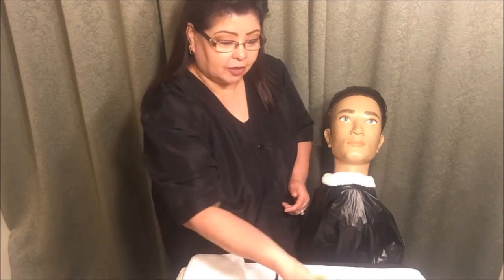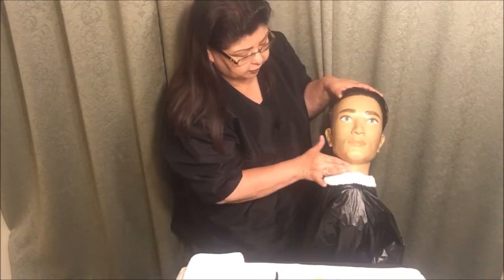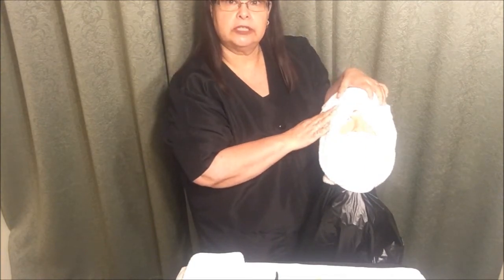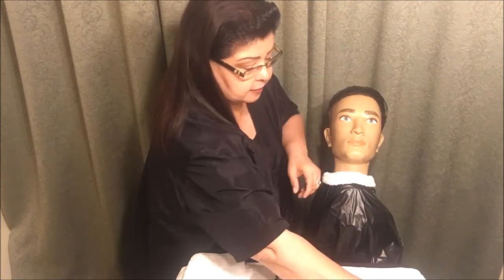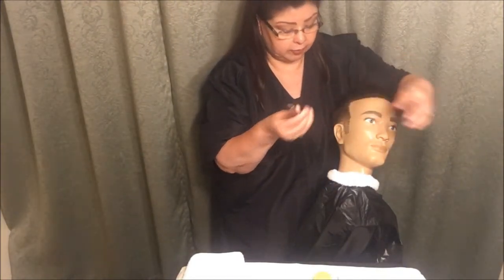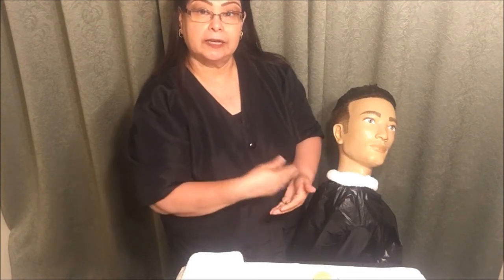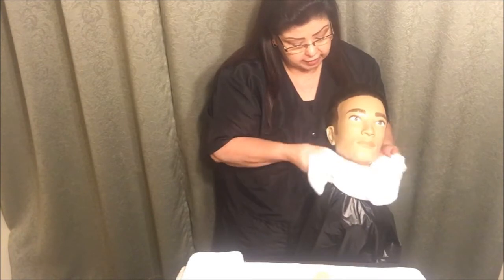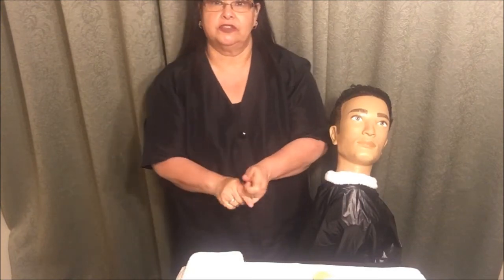State Board shaving with a straight razor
Ms Diane will demonstrate the State Board shaving with a straight razor